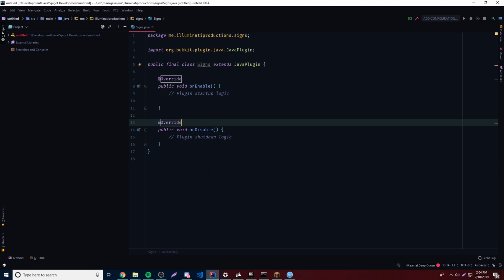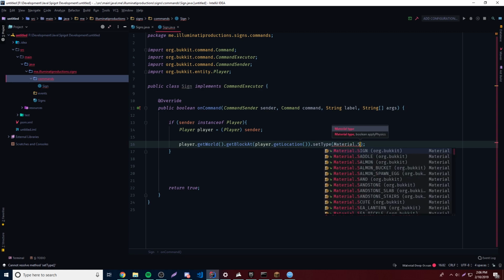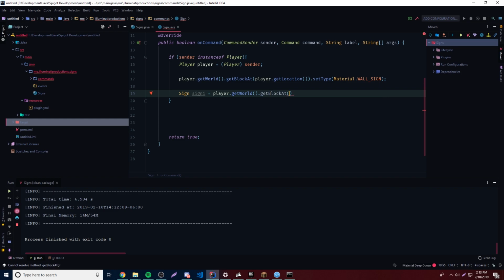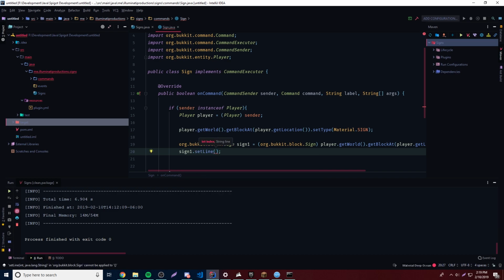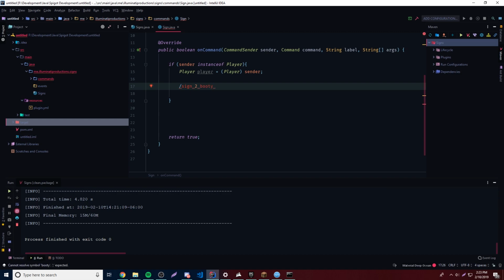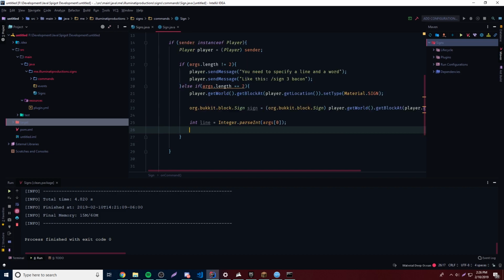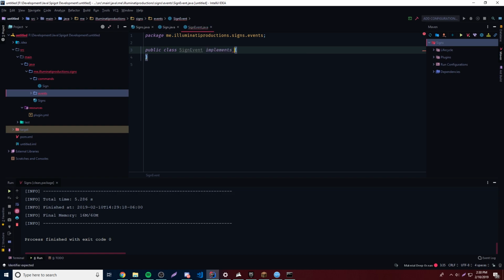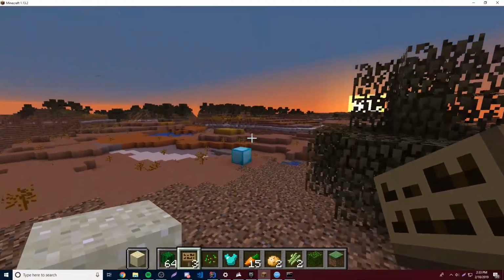Spigot Plugin Development - 23 - Signs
In this episode, I show you how to create and edit signs. Then I show you how to use a simple sign related event.

Stay Updated!! 👁